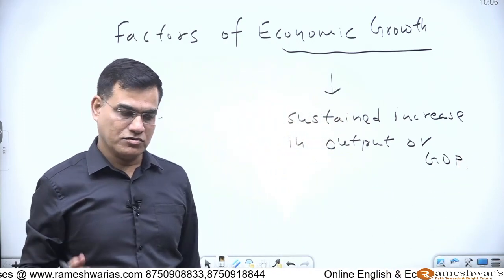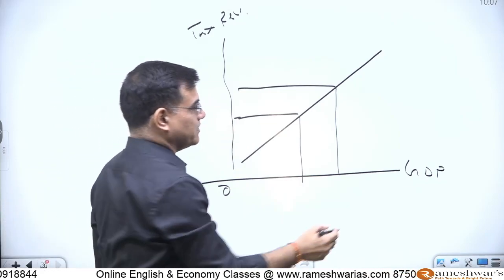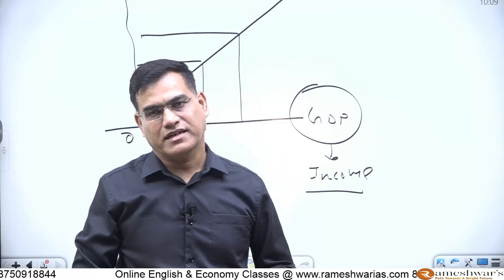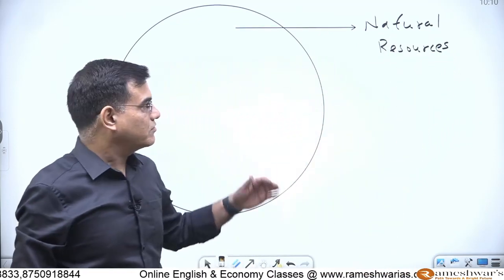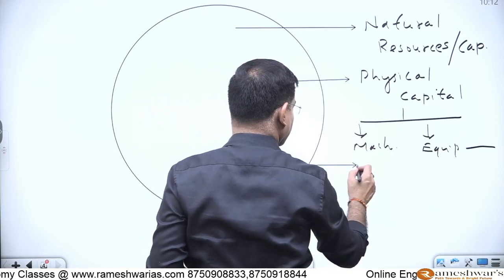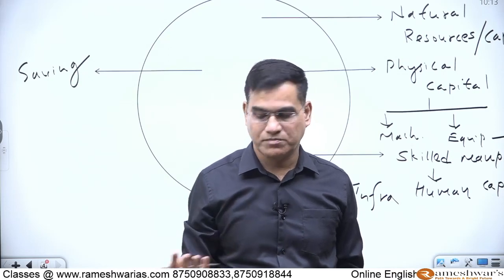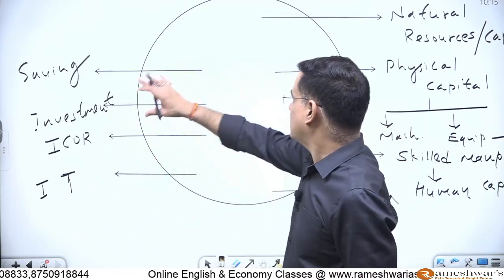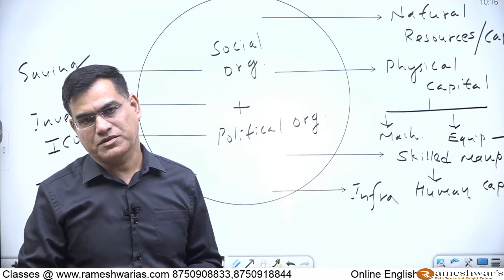Factors of Economic Growth by Rameshwar Sir ( UPSC) CIVIL SERVICES EXAMINATION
It is a well-known fact that economic growth depends on certain factors but before delving into them, it is pertinent to understand what economic growth means and why is it important for countries to maintain it. It is the improvement or increase in the inflation-adjusted market value of all the goods and services produced by a nation over a period of time. It is measured as the percentage rate of increase in the real Gross Domestic Product or the real GDP. Thus, basically, it is a process of augmenting a country’s real GDP and an increase in its value suggests the production of more goods and services so that people can afford to consume more.

Hence, economic growth is important as it includes the analysis of variables that lead to a sustained increase in production capacity. While looking at the world economic growth from 1950 onwards, it can be seen that while the average worldwide income increased by 4.4 times, the global population also increased by three times which means that on average, everyone in the world would have been three times poorer compared to that in 1950. A three-fold population increase multiplied by a 4.4 times increase in average prosperity points to the fact that the global economy has increased by 13 times since 1950. Thus, economic growth makes everyone better off even when the number of people who need attention within an economy increases.

However, it is important to highlight the economic growth factors and they primarily include natural resources, human resources, technology, deregulation and infrastructure. Countries that are rich in natural resources like coal, gas, oil, etc. can prosper more quickly than those that do not have them. However, nations that lack natural resources can make it up with high-quality human resources as Singapore can be cited as a prime example. Technology and infrastructure bring in newer ideas and create more jobs and opportunities while deregulation helps trading easier for everyone.

Thus, it is evident that when these five factors are met successfully, it spurs economic activity tremendously within a nation. Among the best economic growth examples, gasoline can certainly be mentioned because before the discovery of the energy-generating power of the fuel, its economic value was relatively low while contemporarily, it has become the best method of transporting goods.